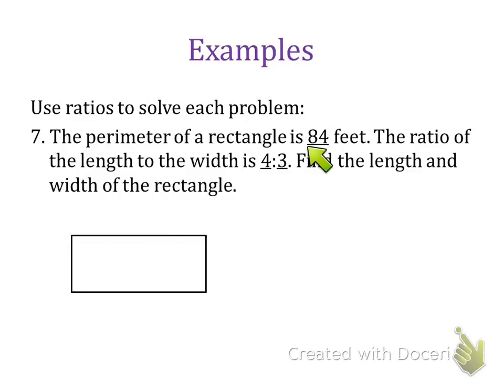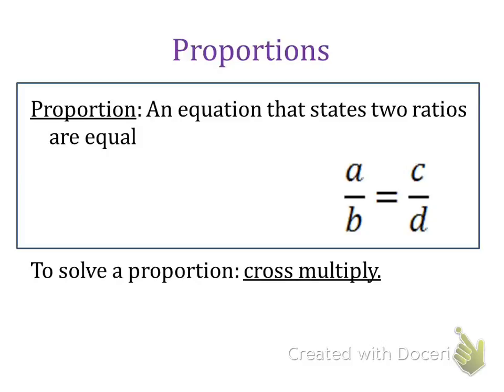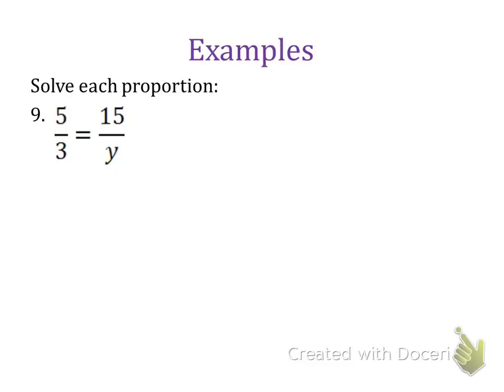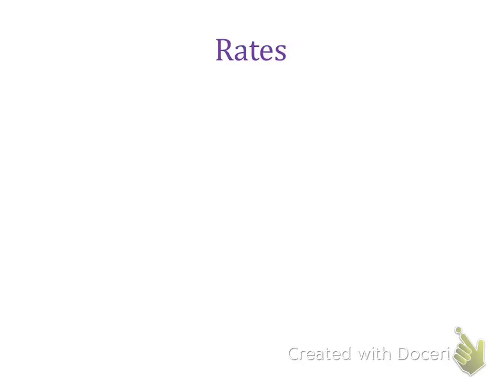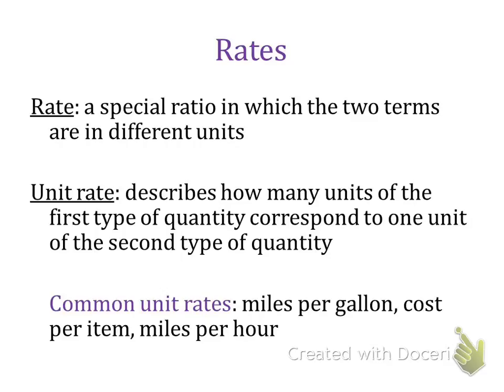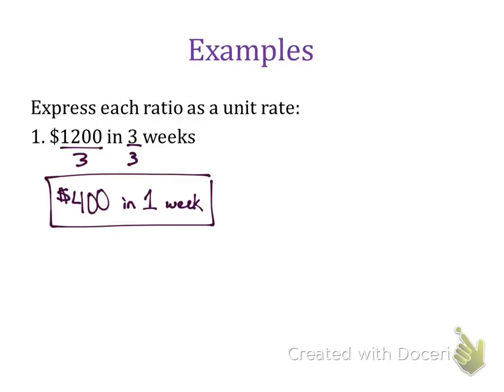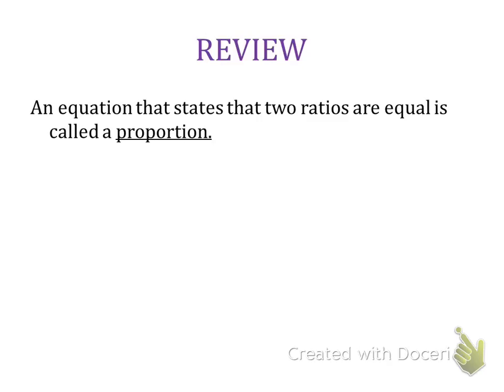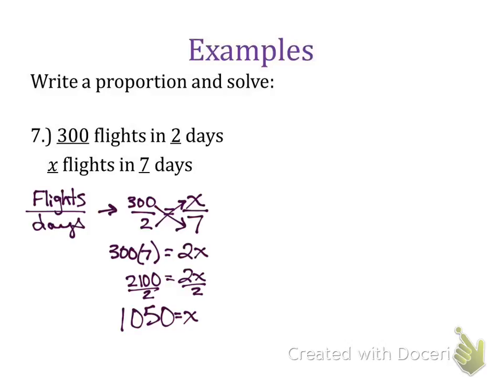7.1 Ratios and Proportions